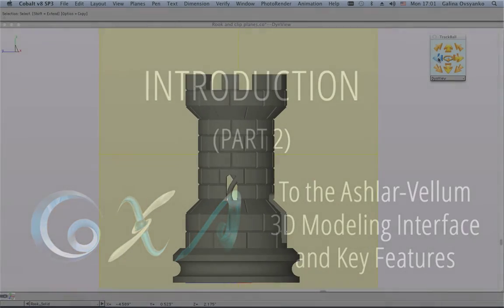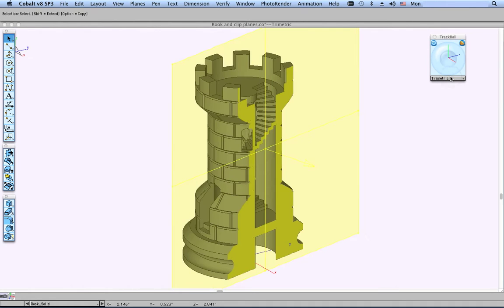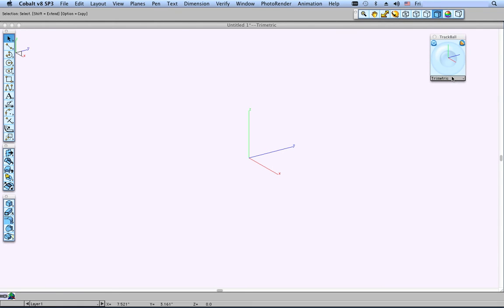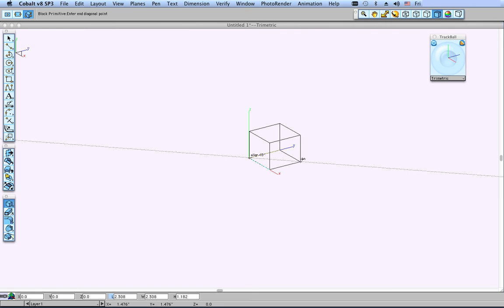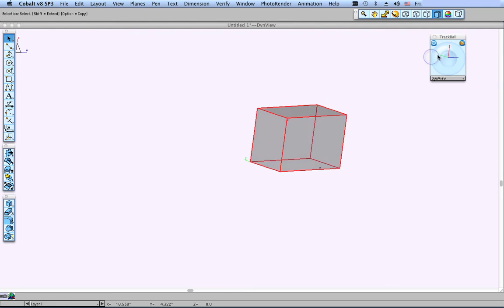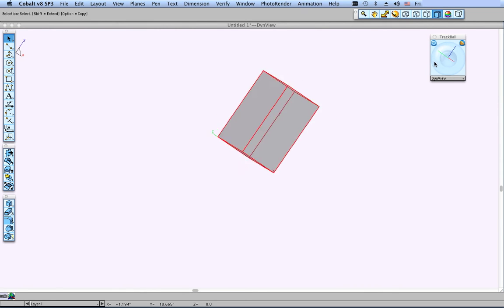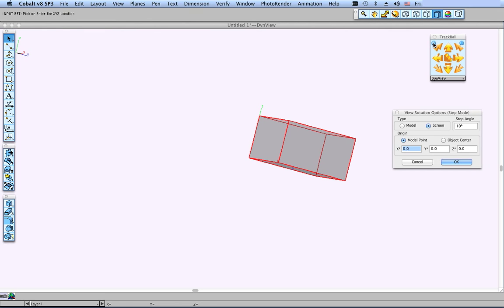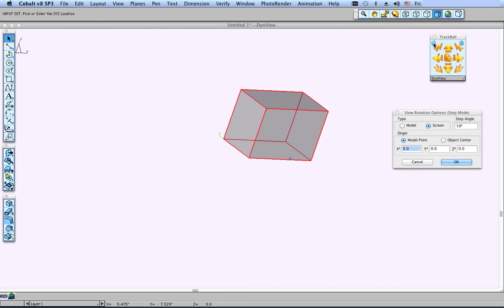Introduction to the Ashlar-Vellum 3D Modeling Interface Part 2